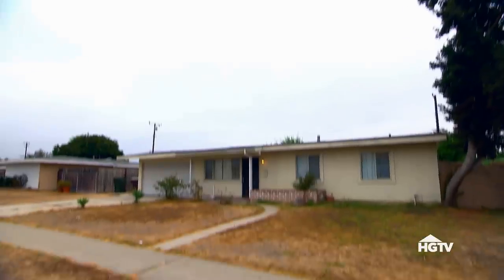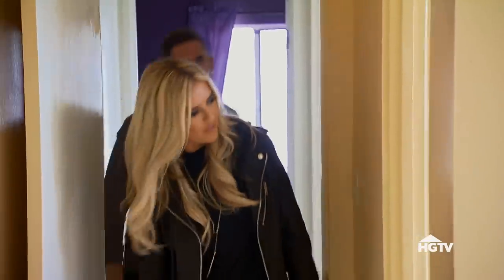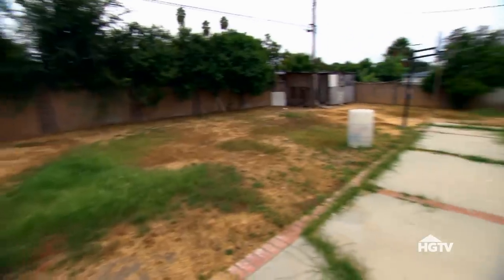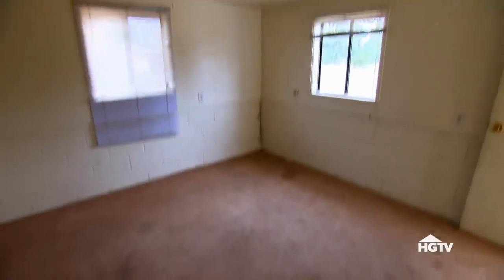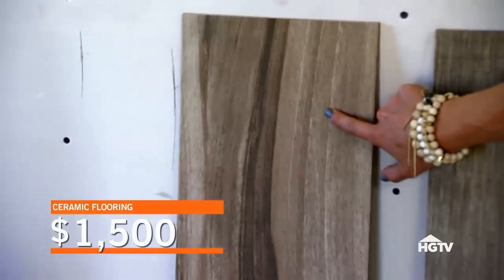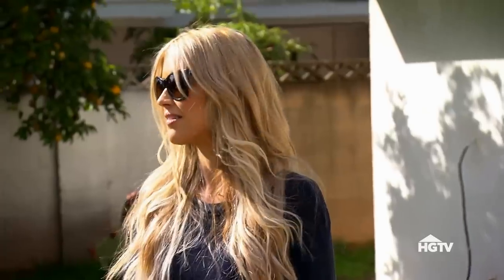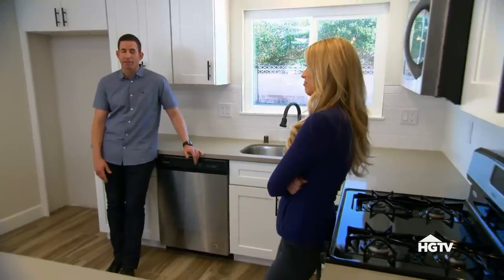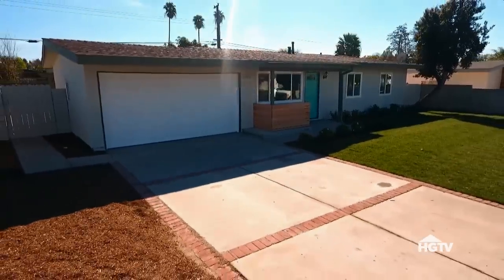Small Home With the WORST Layout Gets Entire Remodel | Flip or Flop | HGTV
This small home with the worst layout get transformed by Flip or Flop and turned into a success. This home gets a new layout, contemporary traditional interior decoration and new backyard with amazing curb appeal.